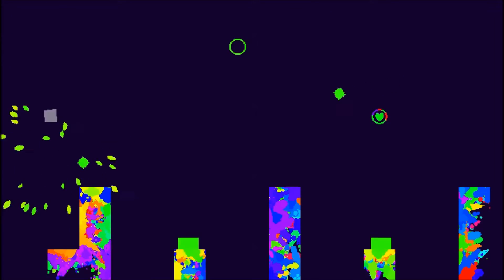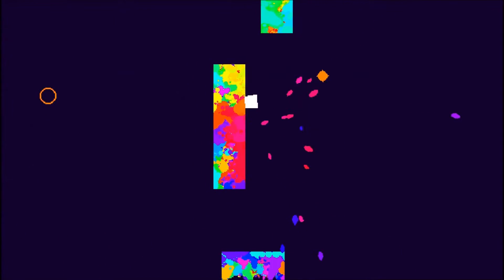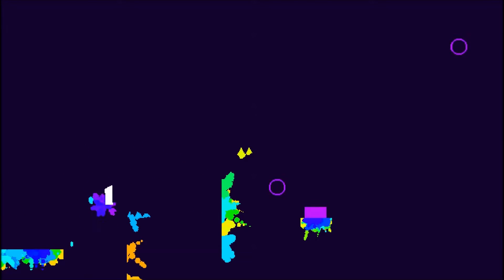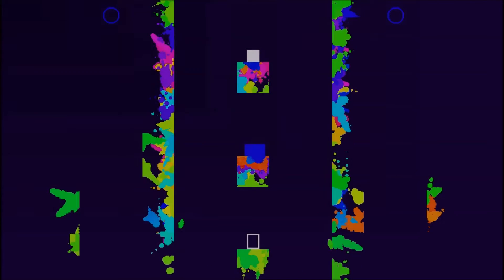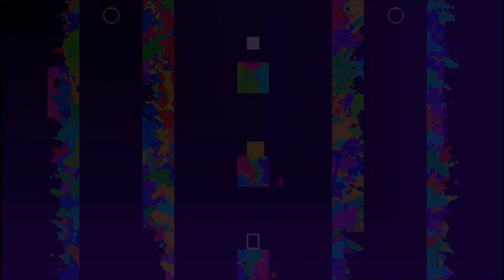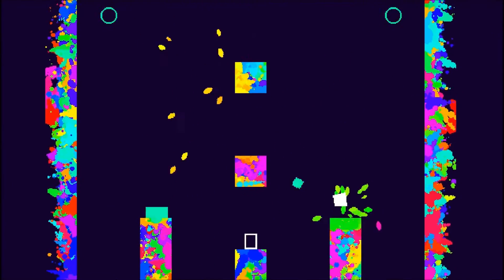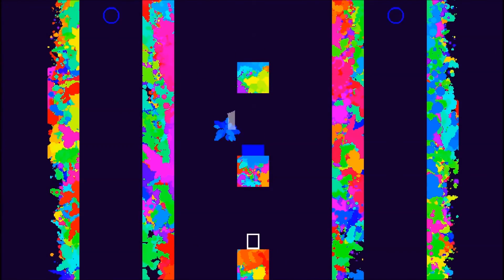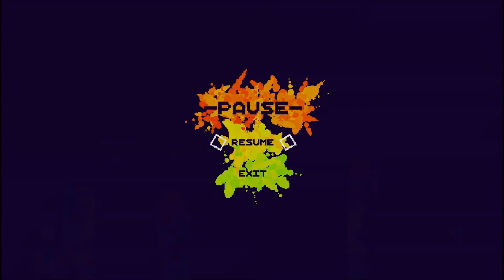INK - Episode 4